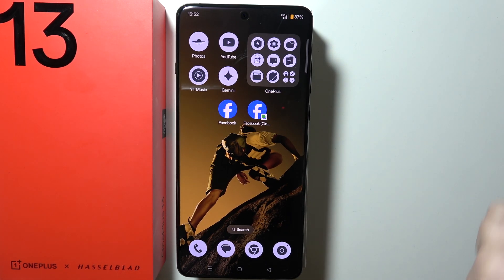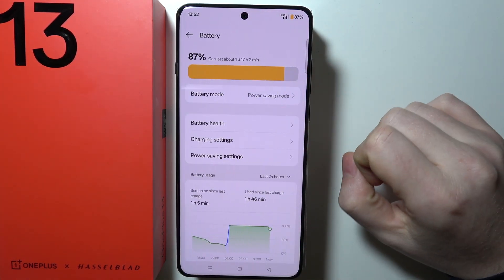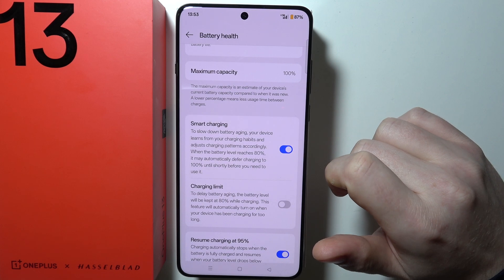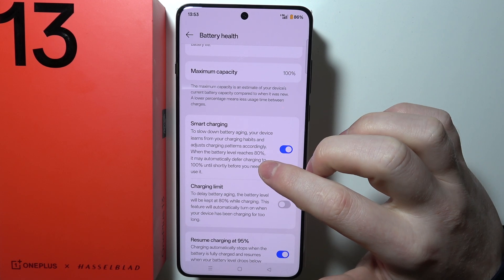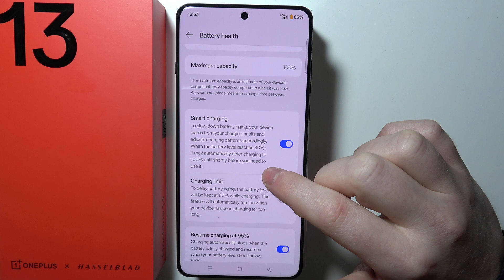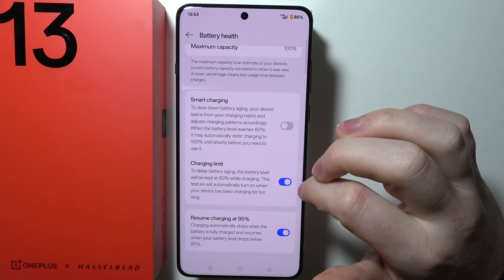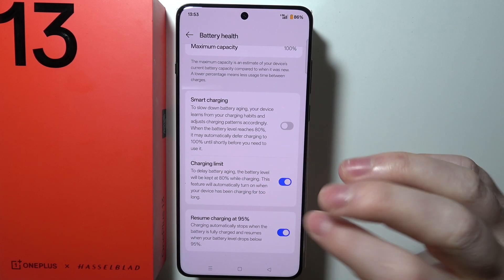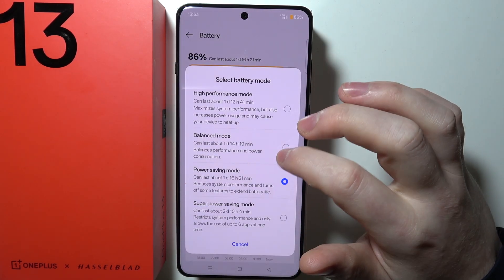OnePlus 13: How to Slow Down Battery Aging (Smart Charging & Charging Limit)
Want to slow down battery aging on your OnePlus 13? In this guide, we’ll show you how to enable smart charging and set a charging limit to protect your battery’s health. By limiting the maximum charge percentage, you can extend the lifespan of your OnePlus 13’s battery. Learn how to use smart charging features to ensure that your phone’s battery stays in good condition for longer.

I'll do my best to reply promptly and assist you.